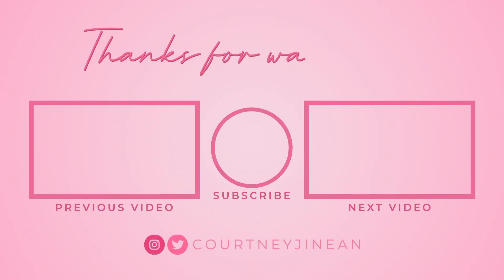5 MUST HAVE SYNTHETIC WIGS! | MY TOP FIVE - Courtney Jinean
++ open me ++

What's up COURTCREW! Today’s video is another installment in my top five series. In this series, I rank my favorite wigs, collections, color blends, places to shop. The list GOES ON! In this video, I am sharing my top 5 must have synthetic wigs.
Xx Court

Camera I Use: Canon G7x
Editing Software I Use: iMovie
Lighting: Ring Light
Location: DMV

PHIL 4:13